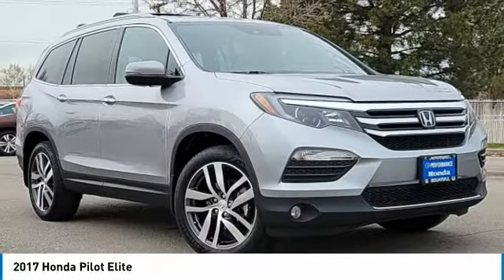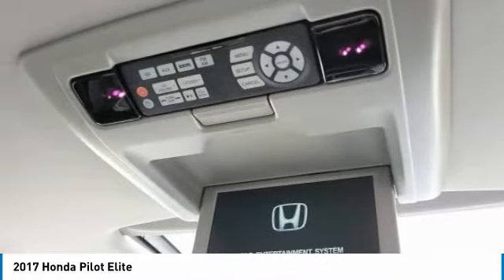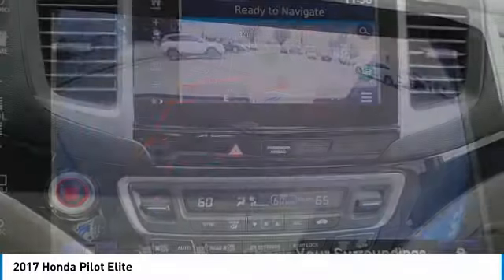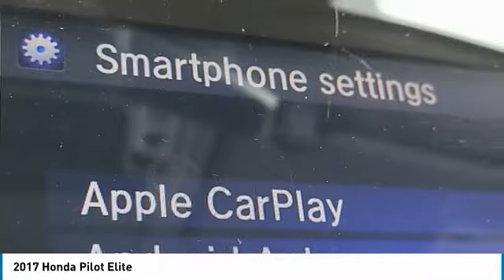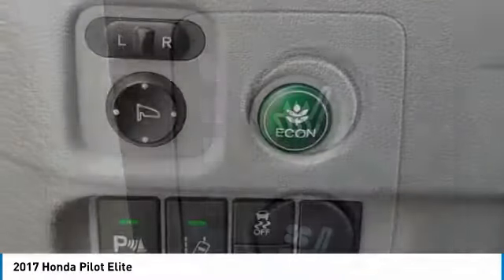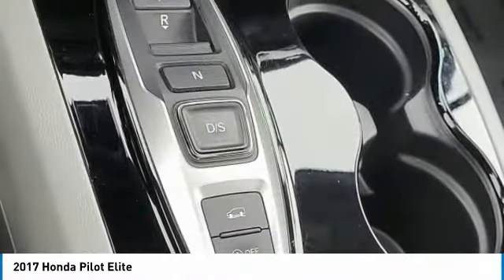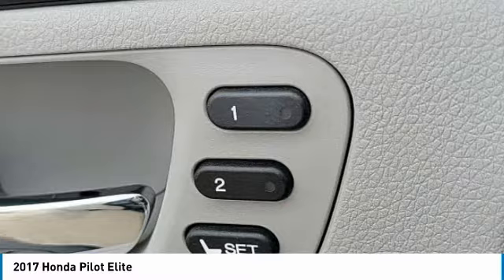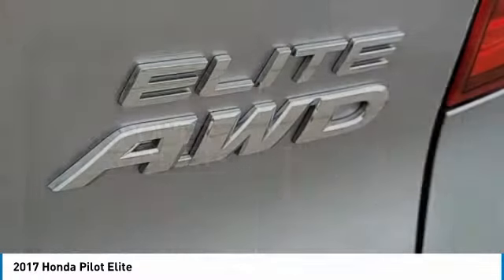2017 Honda Pilot HB012479A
2017 HONDA PILOT Bountiful, UT
Stock# HB012479A

This *2017 Honda Pilot Elite* is loaded with convenient features like DVD, NAVIGATION, COOLED SEATS, BACKUP CAMERA, LEATHER, HEATED REAR SEATS, HEATED SEATING, HEATED STEERING, REAR HEAT / AC, MOONROOF, HOMELINK, POWER LIFT GATE, ALLOY WHEELS, 3RD ROW SEAT, KEYLESS ENTRY, FOG LIGHTS, MULTI-ZONE AC, BLIND SPOT MONITORING.

This stunning *2017 Honda Pilot Elite* features a beautiful *Lunar Silver Metallic* exterior and a *Gray* interior.

*Safety and Economy Features Include:* Electronic Stability Control, Rain Sensing Windshield Wipers, Brake Assist, Integrated Turn Signal Mirrors, Delay-off headlights, Anti-Lock Brakes, Overhead airbag, Speed Sensitive Steering, Dual Air Bags, Occupant sensing airbag, Auto Dimming R/V Mirror, Passenger Air Bag Sensor, Front Side Air Bags.

1Based on EPA mileage ratings. Use for comparison purposes only. Your mileage will vary depending on driving conditions, how you drive and maintain your vehicle, etc.